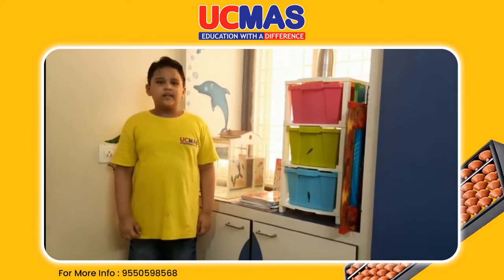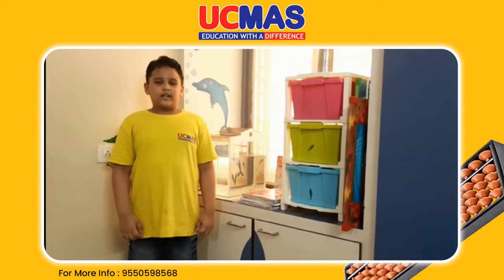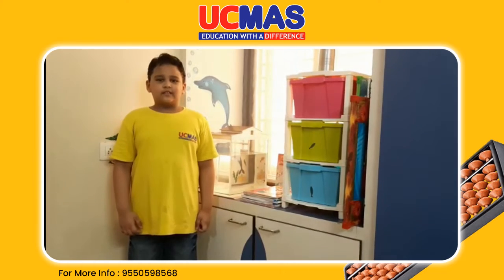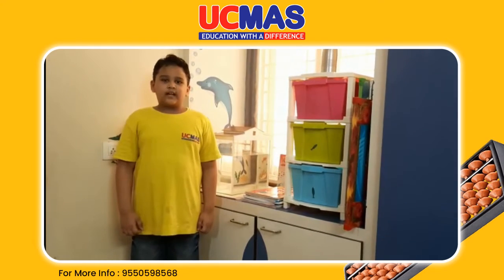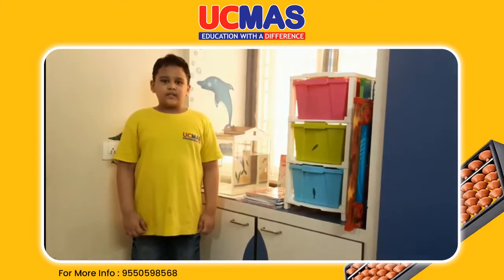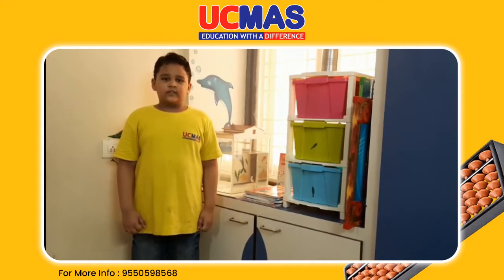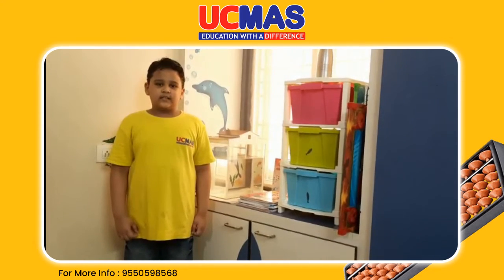Best Videos Of Week-Level-2 | by Namish | Pendurthy | UCMAS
UCMAS ANDHRA PRADESH

Our Centers In AP :

1.  UCMAS Sangadigunta
     Guntur
2.  Anshi’s Smart Brains
     B. Rajendra Prasad
     Bapatla – 522101, AP
3.  UCMAS Abacus
     Ms. Bhargavi
     Chittor – 517001, AP
4.  UCMAS Abacus
     Ms. Bhargavi
     Chittoor, AP
5.  Buds and Blossoms High School
     P. V. VaraLakshmi
     Jangareddygudem – 534447, AP
6.  Smile Kids School
     S.Anila
     Kadapa – 516001, AP
7.  Bright Abacus
     Mrs. Vijitha
     Kurnool – 518004, AP
8.  RIMES ACADEMY
     Kurnool.
9.  RIMES ACADEMY
     Maddur Nagar, Kurnool.
10. Srikar IT Solutions
       Srikakulam Dist, AP
11. Sun Technologies
       Srikakulam – 532001.
12. UCMAS Tenali
       Smt. V. Sudha
       Tenali, AP
13. Master Brain Abacus
      Sk. Hifayathulla
      Tenali
14. Sri Venkateswara Institutions
      Tirupati
15. Richie Academy
      Tirupati – 517501
16. Shine Technologies
       Vijayawada.
17. Sriya Abacus Institute
       Vijayawada -10
18. VXL Kids
      G.Rajeswari
      Visakhapatnam – 530041, AP
19. SJS Abacus Academy
       Mr. Raju
      Visakhapatnam – 530051, AP
20. VALAY TECHNOLOGIES
       Visakhapatnam – 17
21. Minds Ahead Institute
       Visakhapatnam – 56009
22. Smart Kids Academy
       VADLAPUDI, Visakhapatnam – 530046
23. Jaya Chandra Super Kids
        Vizianagaram- 535002
24. Jaya Chandra Super Kids
       Vizianagaram- 535003.